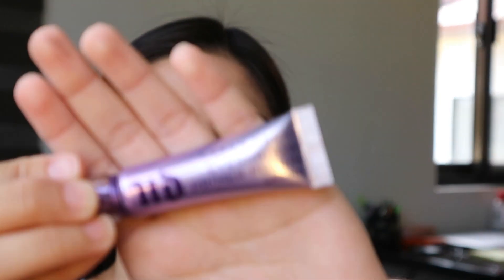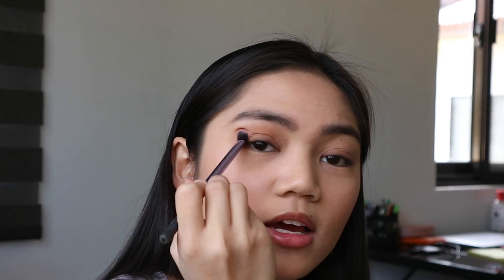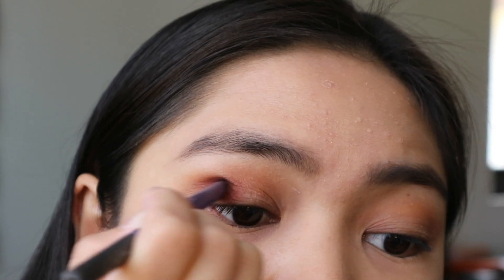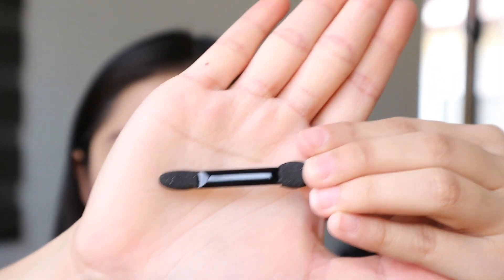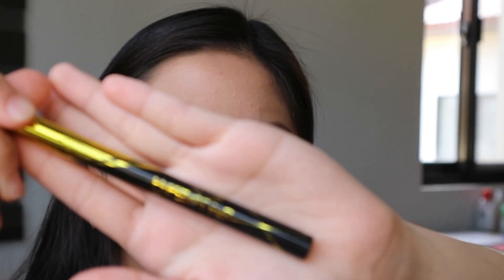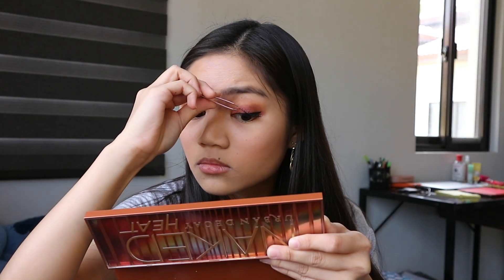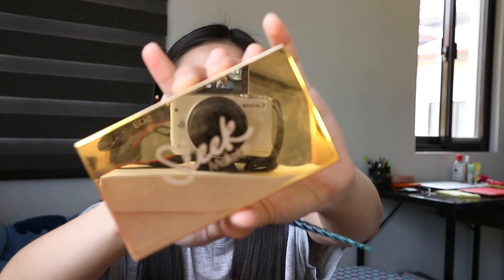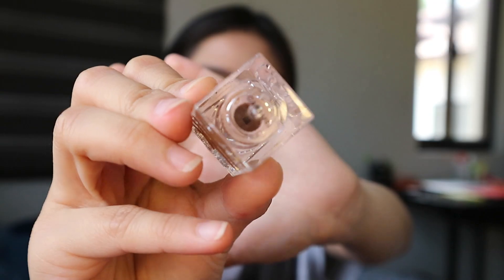Dry Apple Make-Up Look | Joyce Oliva✨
Hi guys, it's Joyce! 🦋
This is the Dry Apple Eyeshadow Make-Up Look 😁

🔹Just to put it out there that I'm not a professional make-up guru. It is just  how i play with my
     make-up products.

P.S If i bothered you when i'm using these make-up products I'm sorry
P.P.S. The focus of the camera is misleading :((

Maximize or minimize the volume if needed :)))))
Hope you guys like it as much as i like creating it 🥰

B U S S I N E S S / S P O N S O R S  🦋💖

xx
Joyce Oliva